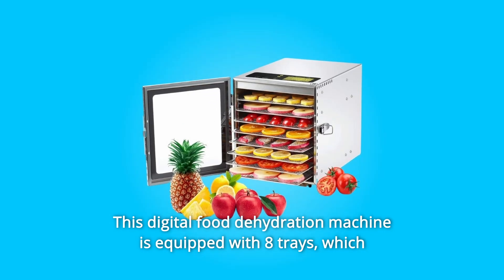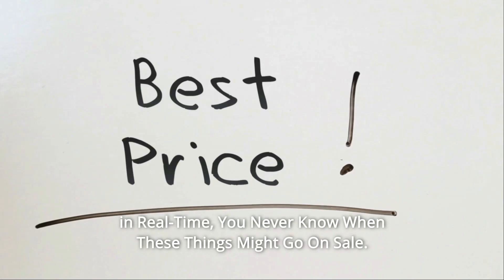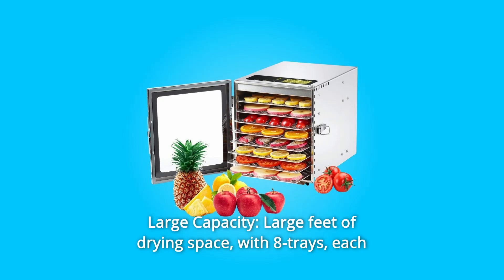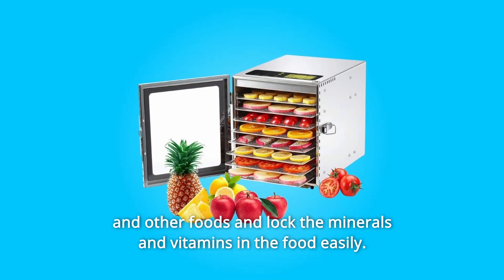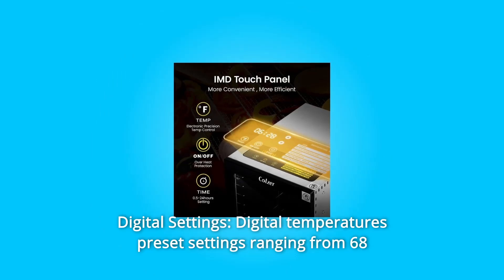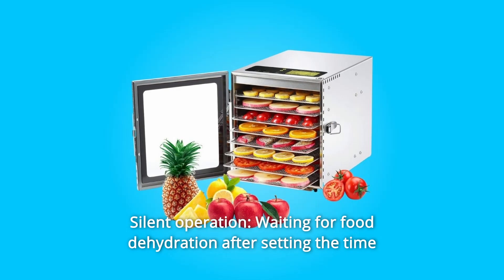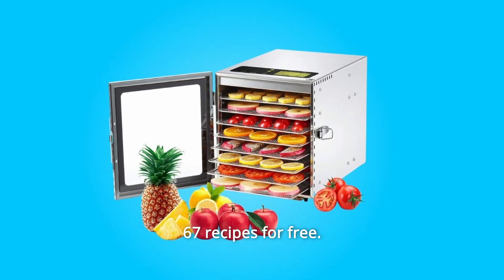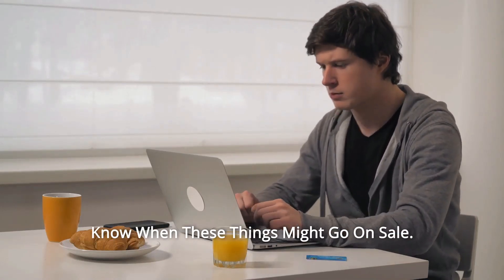Colzer Food Dehydrator Machine Review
Check Amazon's latest price (These things might go on Sale)

This digital food dehydrator has 8 trays, which is enough. A glass door allows you to conveniently monitor the drying process.

Stainless Steel: Made of BPA-free food-grade stainless steel with a glass front door to monitor drying process.

Large drying space: 8 trays, each 250*250mm, to dry diverse vegetables, fruits, meat, flowers, and other things effortlessly.

Automatic shutdown and overheat prevention. The inbuilt air-circulating fan creates forced hot-air convection, evenly heating all trays.

Digital Settings: Preset digital temperatures from 68°F to 194°F with a timer for up to 24 hours give exact drying times and temperatures.

Operation is quiet, with just 45dB of noise. 67 free recipes If you have any issues, please contact our after-sales service.

Searches related to Colzer Food Dehydrator Machine Review